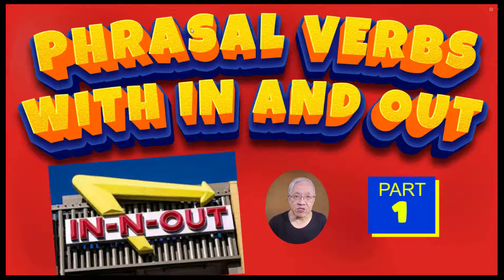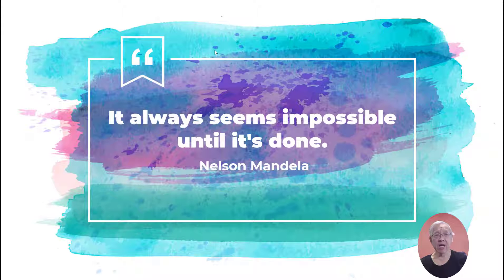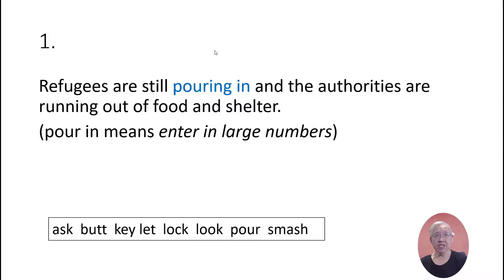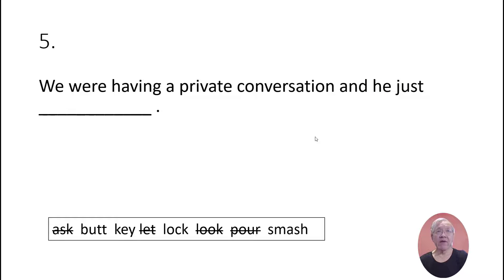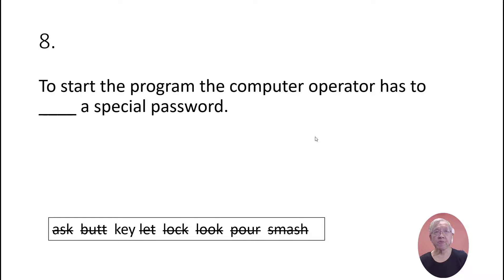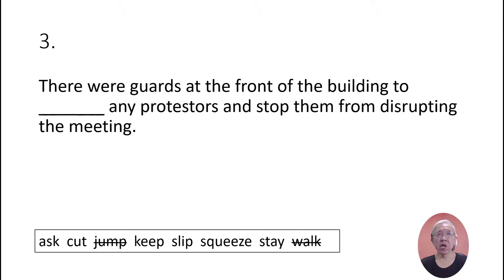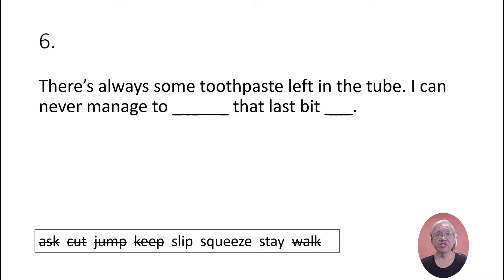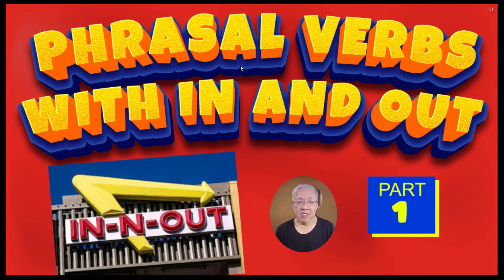Phrasal Verbs with In and Out - Part 1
Master the ins and outs of phrasal verbs with in and out. Simple clear exercise helps you learn and remember these important phrasal verbs. Fluency in English is understanding and using these everyday phrasal verbs. Listen a few times to get the full meaning.